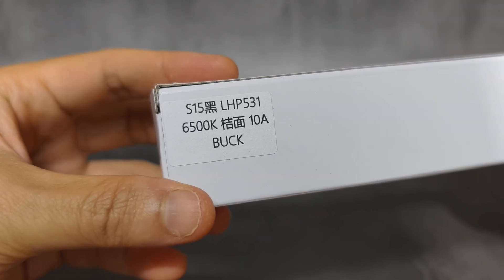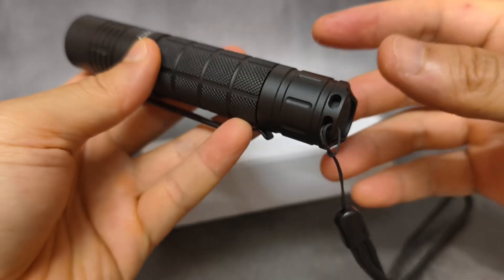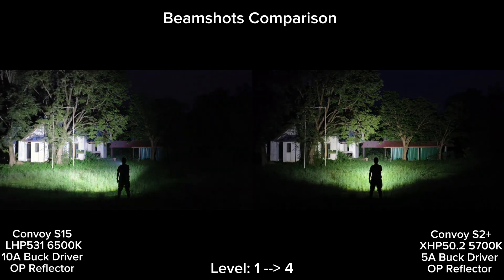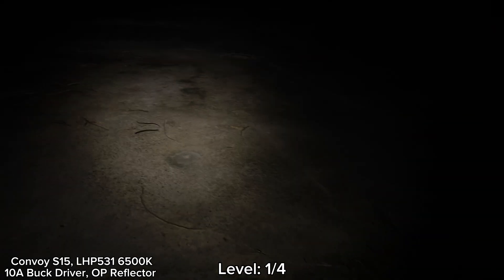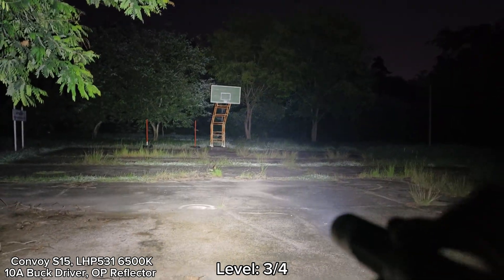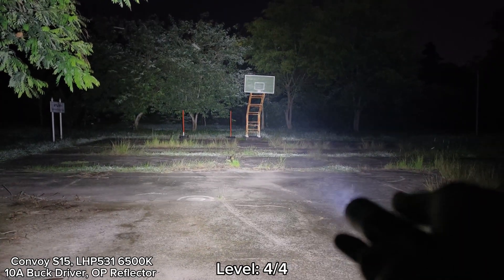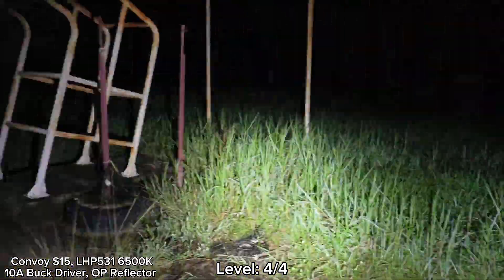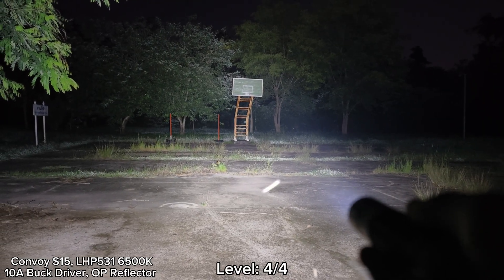Convoy S15 LHP531 6500K 10A Buck Driver Review & vs S2+ XHP50.2 5700K 5A Buck Driver